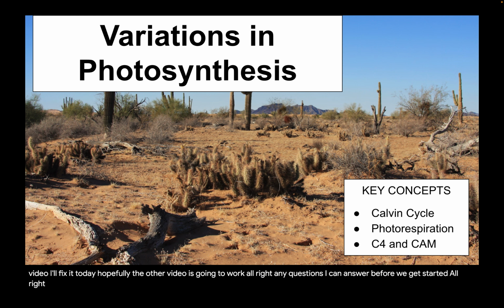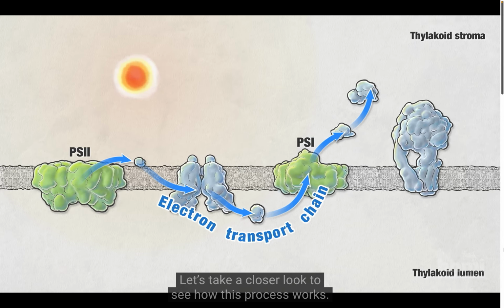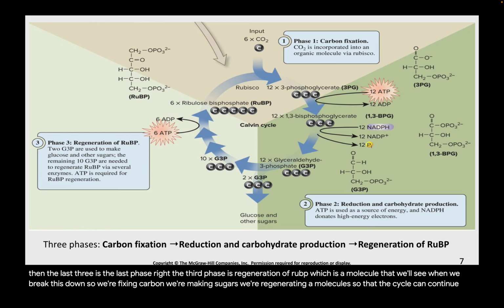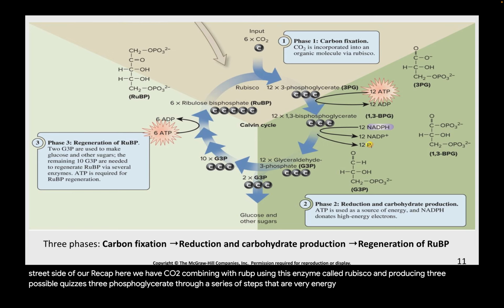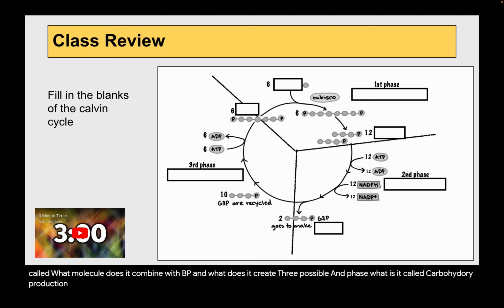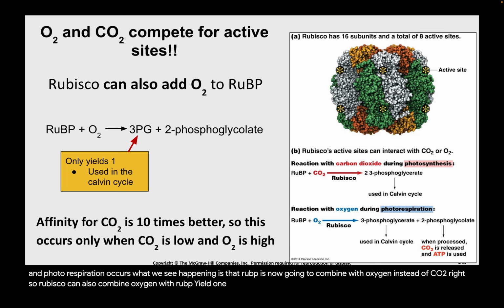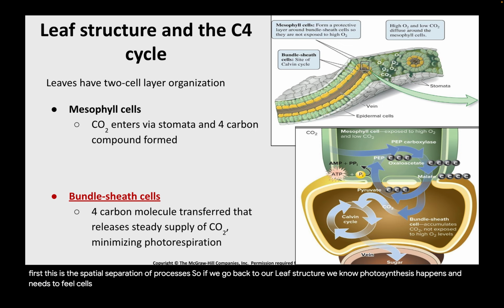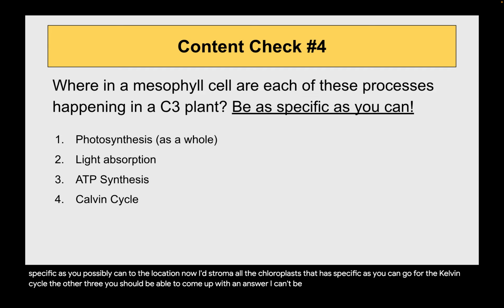Oct 14th - Calvin Cycle and Variations in Photosynthesis